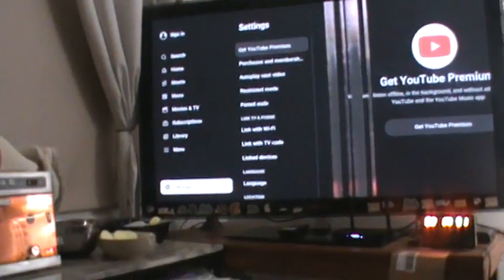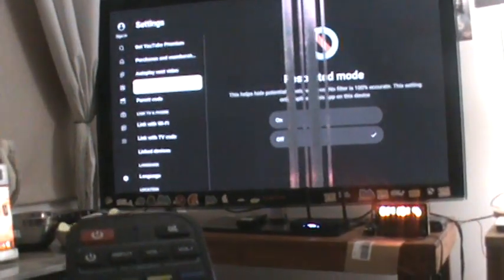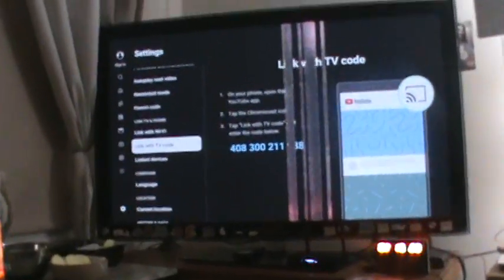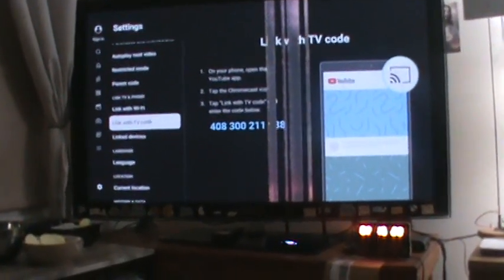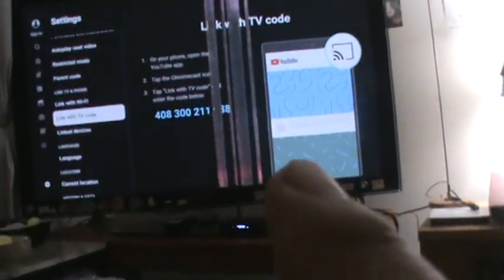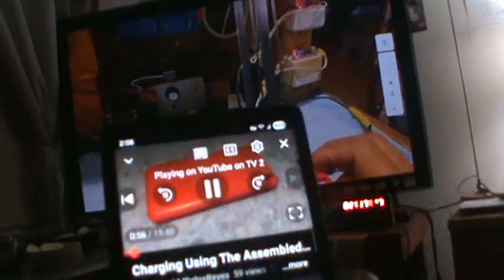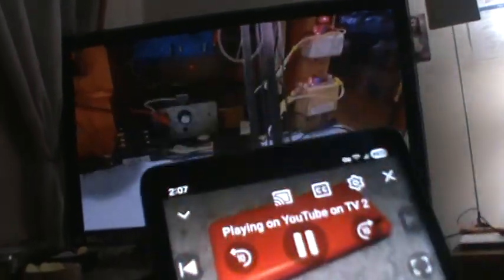How To Link TV To Cellphone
It illustrated how to use tv as a display of cellphone video.